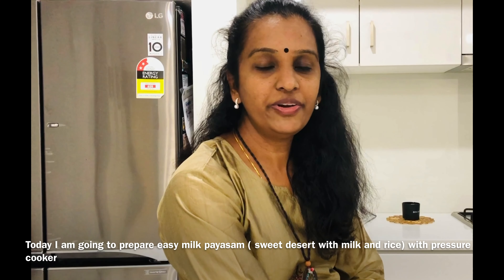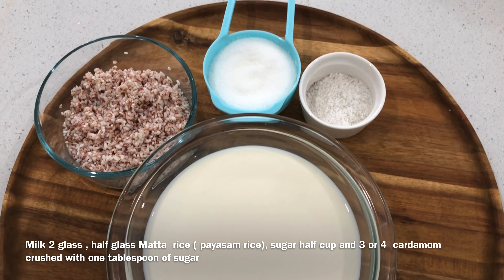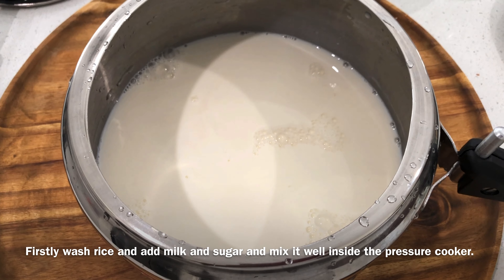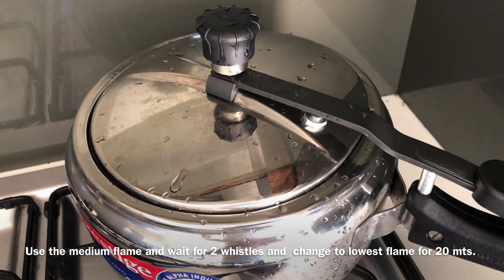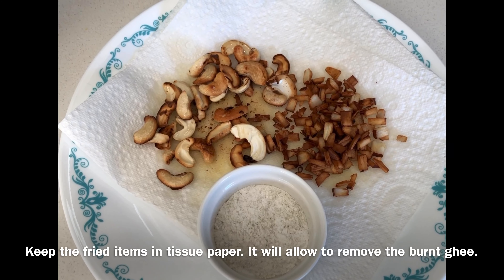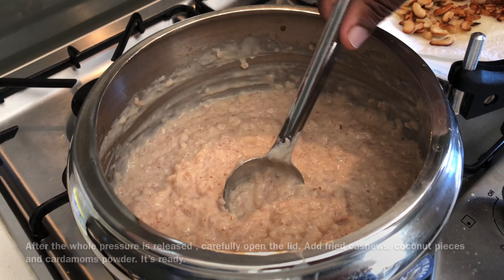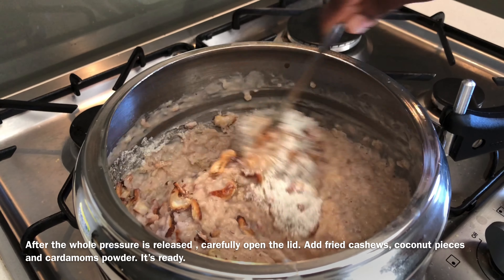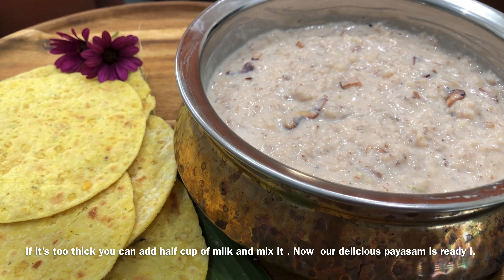EPISODE 23- പാൽ പായസം( PAL PAYASAM)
പ്രഷർ കുക്കറിന്റെ സഹായത്തോടെ പാൽ പായസം ഉണ്ടാക്കാം.